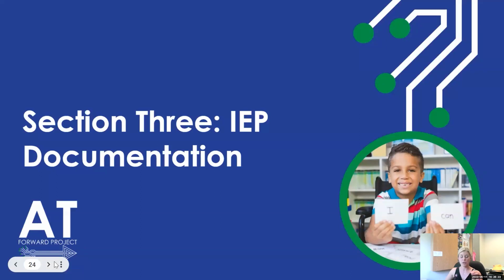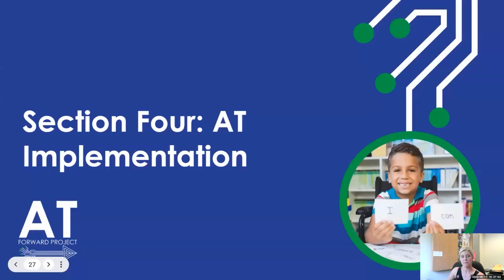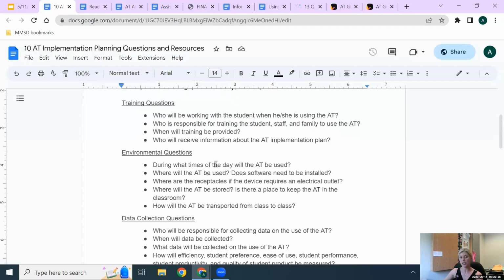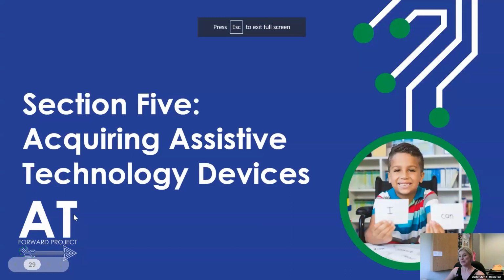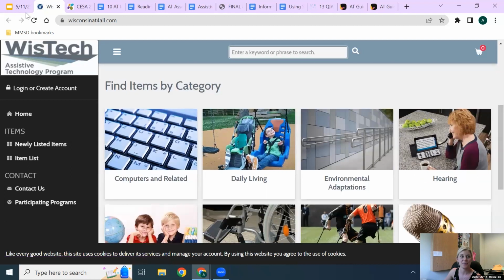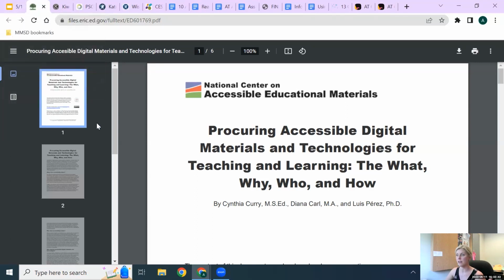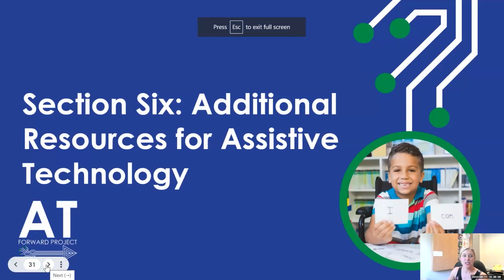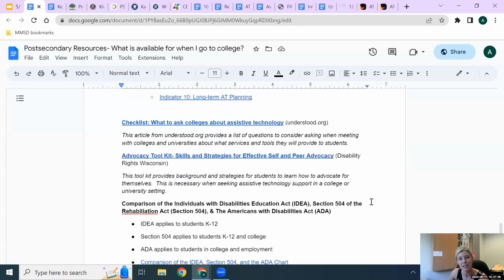AT Forward 5-11-23 Part 2: What's in the AT Resource Guide